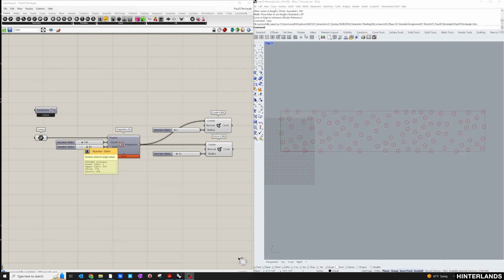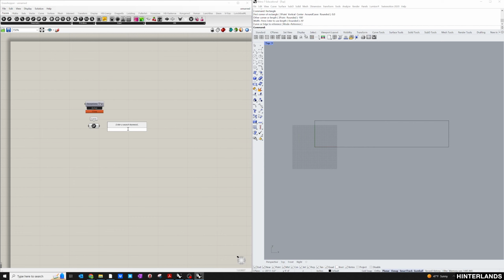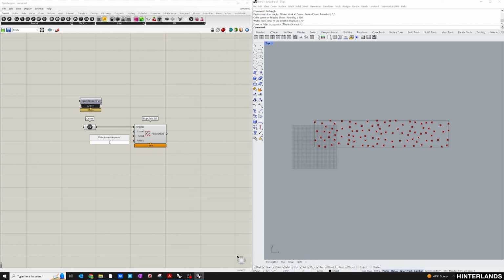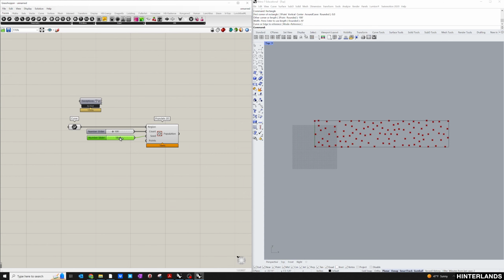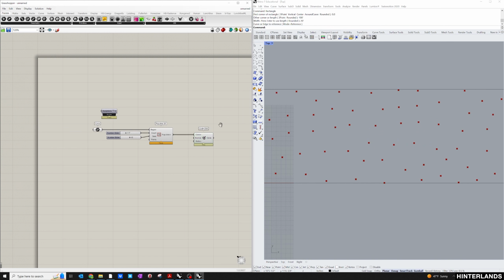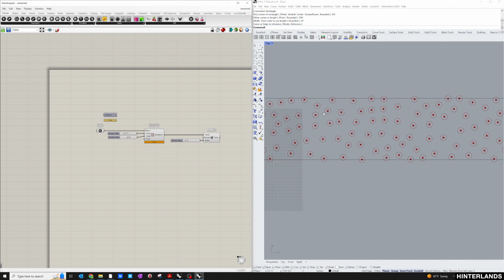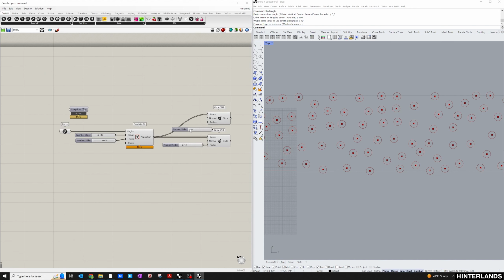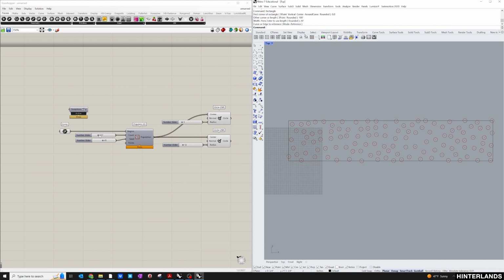01 | Use the Pop2D Component to Create a Planting Design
In this tutorial, join Conor O'Shea / Hinterlands to learn how use the Pop2D component in Grasshopper to randomly distribute plants inside a rectangular planting bed.